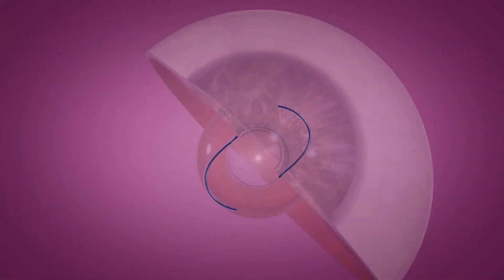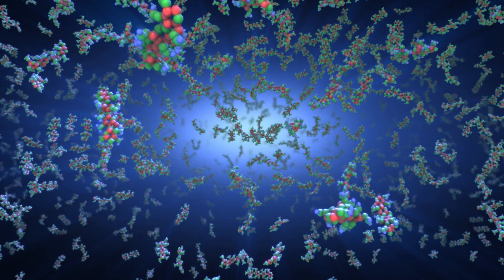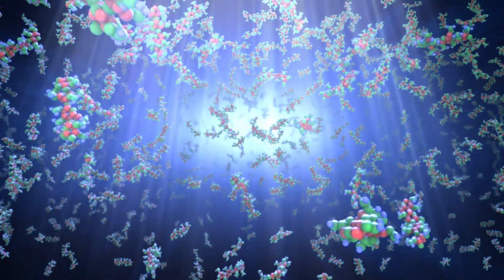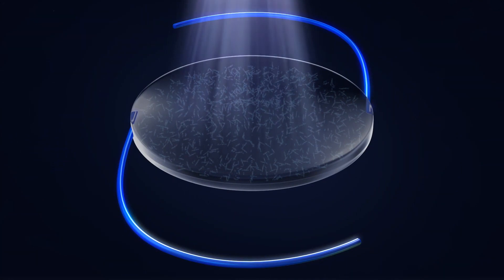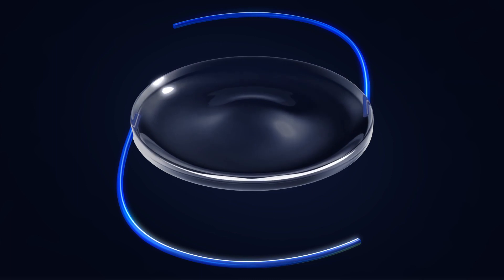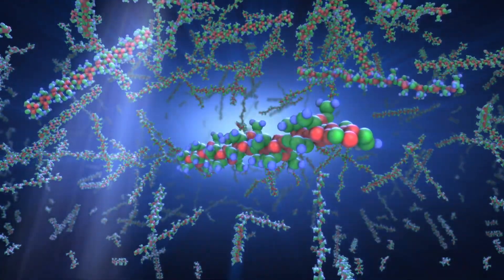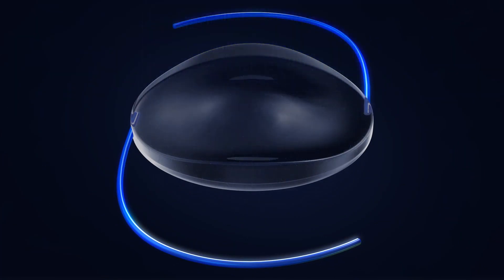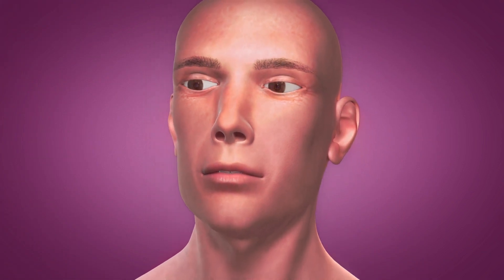RxSight Light Adjustable Lens | How it Works | Cataract Surgery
The RxSight Light Adjustable Lens is the world's first intraocular lens (IOL) that allows for your vision to be adjusted AFTER your cataract treatment for vision that is customizable for the vision you want for your lifestyle.

Watch to learn how this unique option for cataract surgery works!

Visit kungeye.com to learn more and call us to schedule an evaluation to see if the Light Adjustable Lens or other advanced cataract options are right for you.